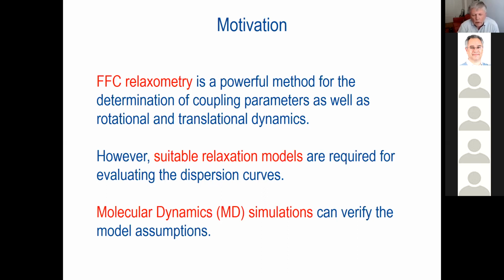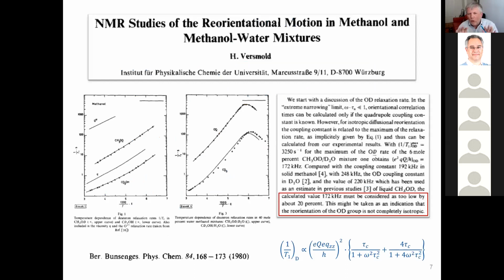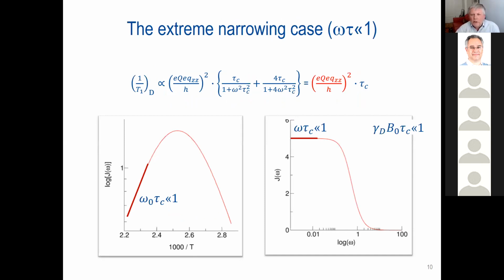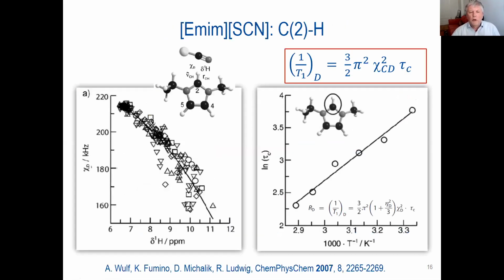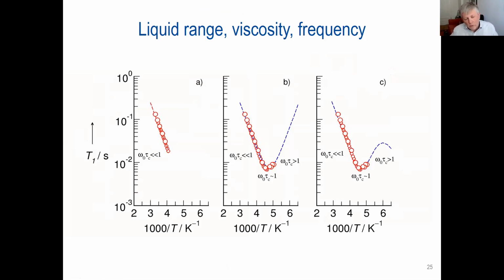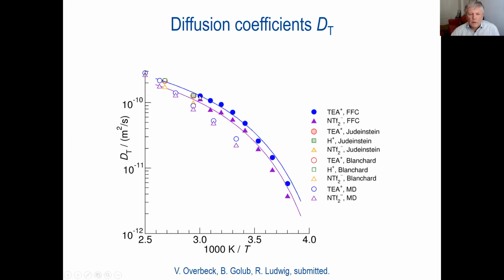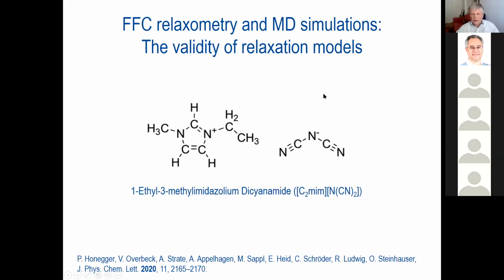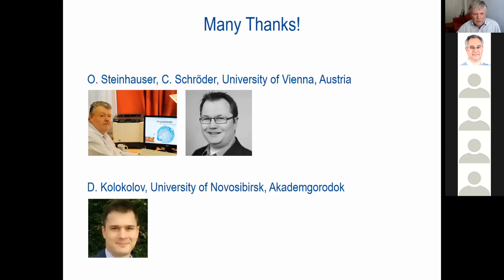"NMR relaxation revisited – experimental requirements and model assumptions" by Prof. Ralf Ludwig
NMR relaxation revisited – experimental requirements and model assumptions:

Field cycling NMR relaxometry is a powerful method for probing molecular dynamics in a frequency range from typically a few kHz up to several tens of MHz. Additional use of high resolution NMR spectrometers working at fields up to one GHz allows relaxation time experiments over eleven orders of magnitude of frequencies. However, the analysis and interpretation of the dispersion curves is still a challenge. Although NMR relaxation theory is well developed, a reliable simultaneous determination of coupling parameters, correlation times and diffusion coefficients suffers from delicate analysis and crude model assumptions of uncertain accuracy. Due to small temperature ranges and little data sets, very often only simple models are applicable so far. Numerous examples for molecular and ionic liquids (ILs) showed that the assumption of isotropic rotation is not justified, resulting in unphysically small NMR coupling parameters and too long rotational correlation times. In contrast, the broad liquid ranges of suitable ILs provide sufficient temperature dependent relaxation rates for considering more sophisticated models. We show examples, where anisotropic or internal rotations have to be taken into account. We also demonstrate that molecular dynamics (MD) simulations can verify interpretation model assumptions by providing actual diffusion coefficients and correlation times.

Author Biography:
Ralf Ludwig studied Physics at the Rheinisch-Westfälische Technische Hochschule Aachen, Germany, where he received his PhD in Physical Chemistry in 1991 under the mentorship of Prof. Manfred Zeidler. From 1993 to 1995 he was postdoc with Prof. Tom Farrar and Prof. Frank Weinhold at the University of Wisconsin in Madison, U. S. A. Shortly after, he joined the research group of Prof. Alfons Geiger at the University of Dortmund, Germany where he obtained his habilitation in Physical Chemistry in 1999. Five years later, he was appointed professor for Physical Chemistry at the University of Rostock, Germany, where he became chair of Physical Chemistry in 2012. His major scientific activities are in the field of clusters, liquids and solutions. He has authored or co-authored over 260 peer-reviewed publications and given over 100 invited talks. Actually, he is spokesperson of the DFG Review Board ‘Physical and Theoretical Chemistry’, member of the DFG-NFDI Expert Committee, Chair of the German University Professors in Chemistry (ADUC) and Chair of the European Molecular Liquids Group (EMLG).